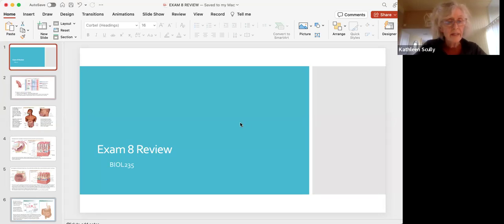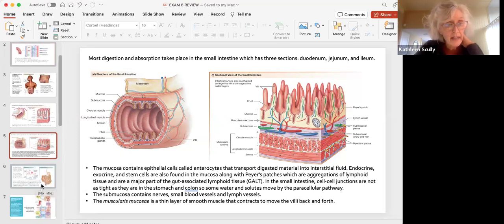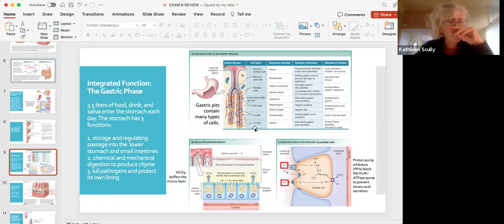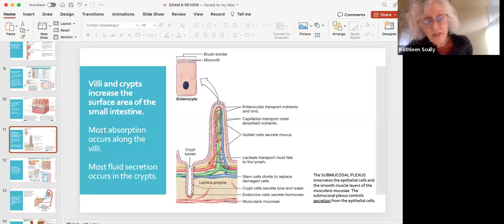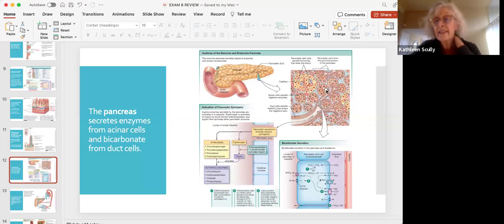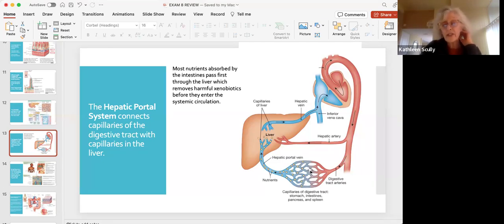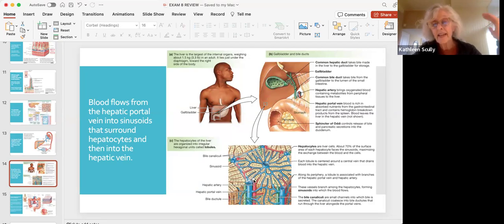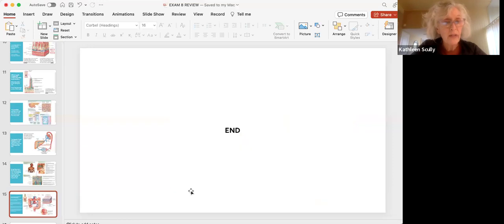EXAM 8 VIDEO